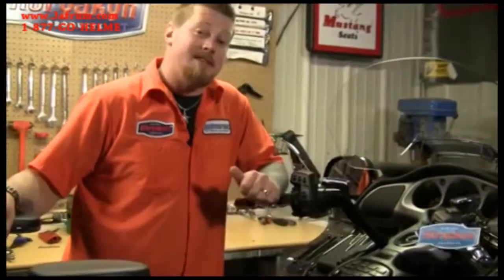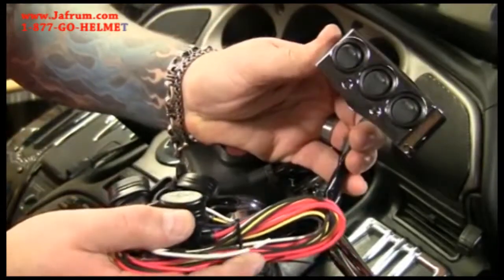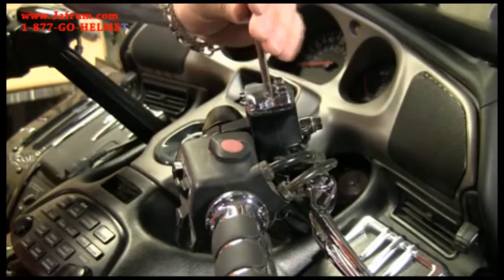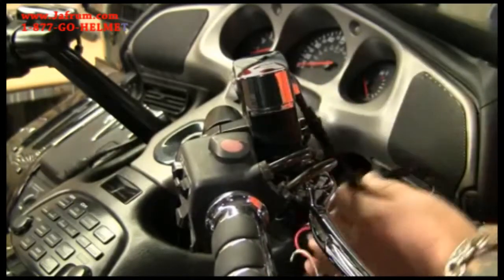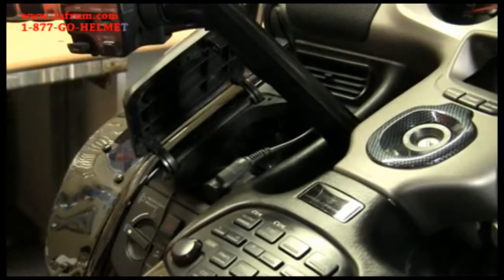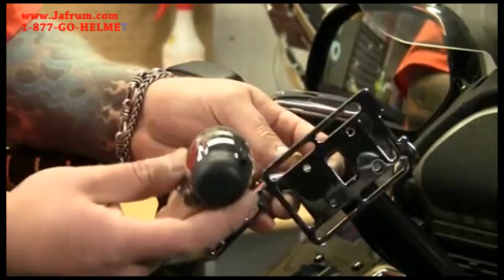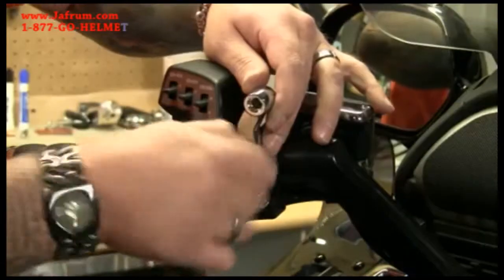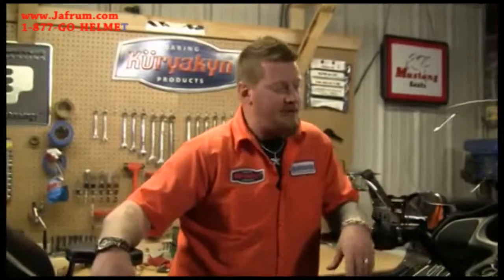Kuryakyn LED Battery Gauges Features Overview - Jafrum.com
Kuryakyn LED Battery Gauges at Cheap Discount Prices on Jafrum.com . Buy

Be sure to check out our full selection of Kuryakyn Parts on Jafrum.com

Kuryakyn LED Battery Gauge.

Kuryakyn Battery Gauge Features :

Kuryakyn's L.E.D. Battery Gauge is an array of L.E.D.'s indicating the operating voltage of the bike's electrical system. Green L.E.D.'s represent the normal operating range of your charging system, 12.5v to 14.5v. Amber L.E.D.'s warn the rider that the bike is not charging. If the reading drops below 10v or exceeds 15v, a flashing red L.E.D. will alert the rider of an impending stall or the possibility of damage to the battery &/or sensitive electronic components on the motorcycle.

Simple two-wire connection & a compact size (about 2" x 3/4" x 3/16") make installation a breeze. A daylight sensor automatically adjusts the brightness of the L.E.D.'s.

- Kuryakyn's LED Battery Gauge lets you know if your motorcycle's charging system is working with just a glance
- Green LED indicates normal operating range of 12.5 to 14.5V
- Amber LED warns the bike is not charging
- If reading drops below 10V or exceeds 15V, flashing red LED alerts the rider
- Simple two-wire connection
- Gauge measurements approximately 2" L x 3/4" W x 3/16" H; daylight sensor automatically adjusts LED brightness